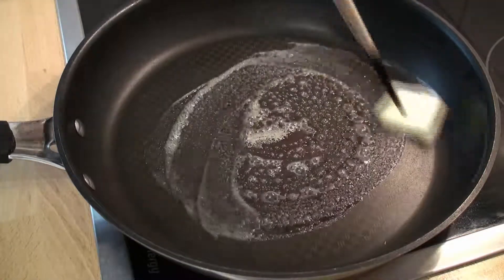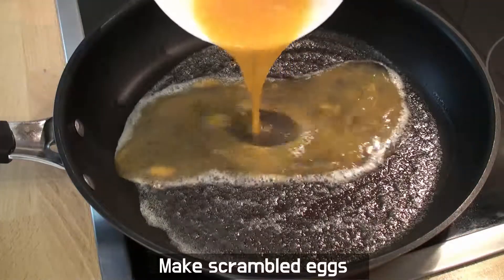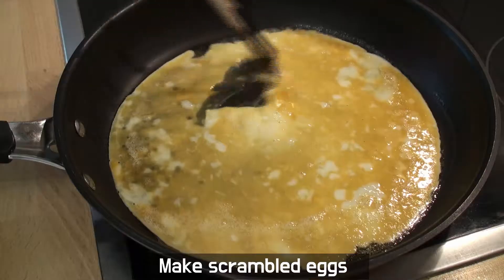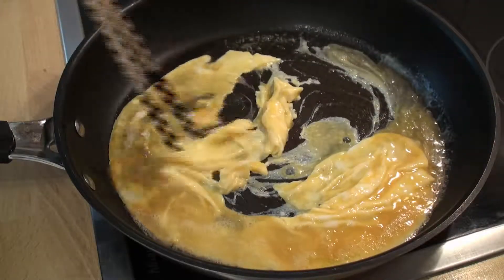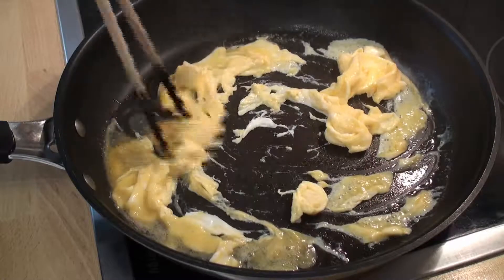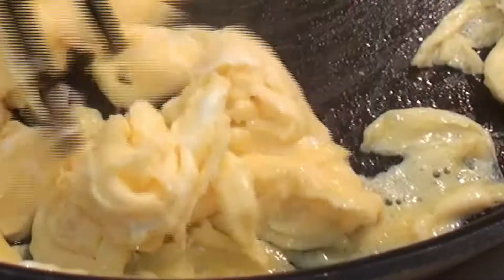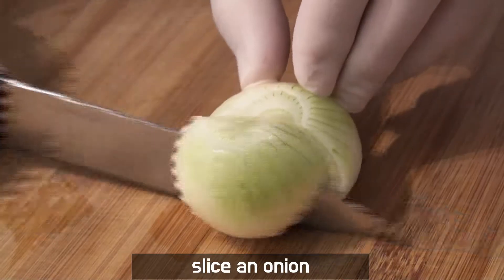Tuna Rice Bowl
Hello everyone! Today I'm going to share how to cook tuna ricebowl. It's super easy to make if you just have a can of tuna. Hope you try it and enjoy!